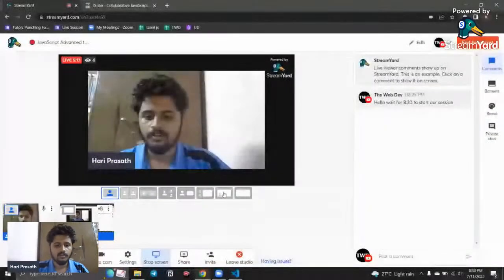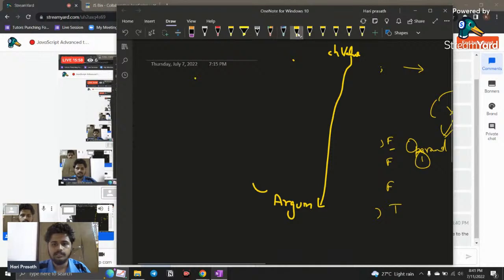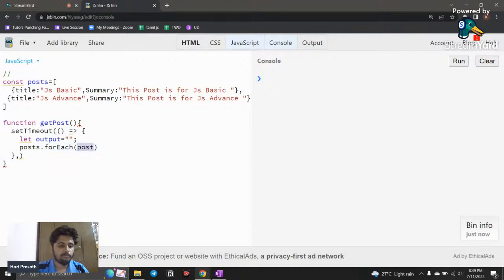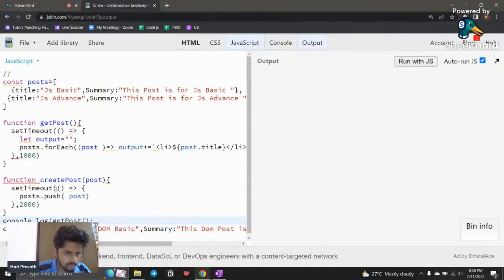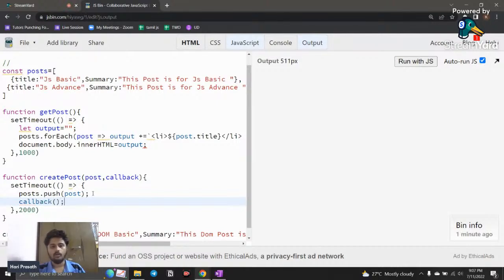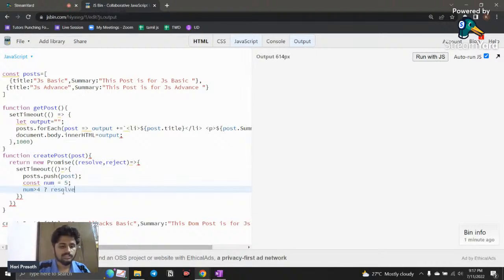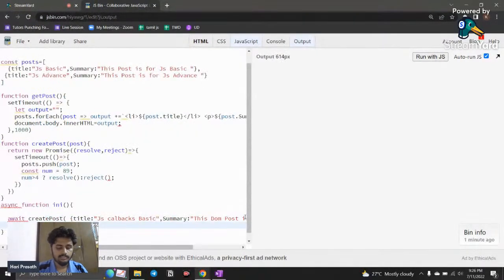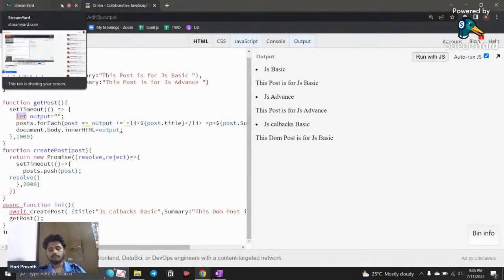🔴 JavaScript Advanced to Master | Day 1 | WebAppUpgrade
In five days take your JavaScript skills to the next level, from Advanced to Master.

👉 ES6
👉 Async JS
👉 Scopes and Closures
👉 IIFE
👉  Constructor Functions
👉  Prototypes & Inheritance
👉  Demystifying this